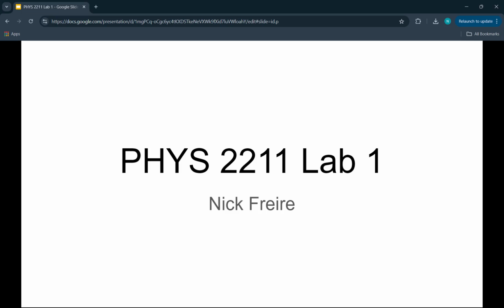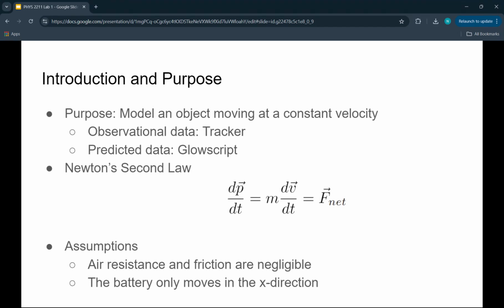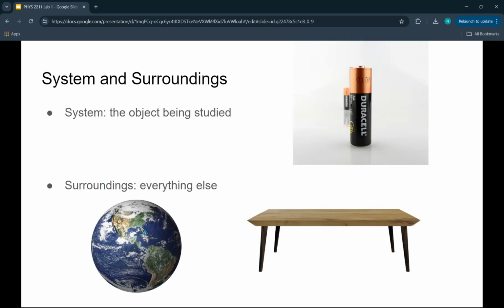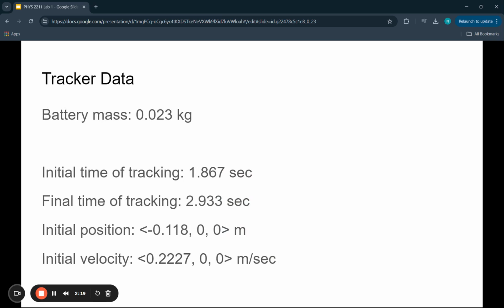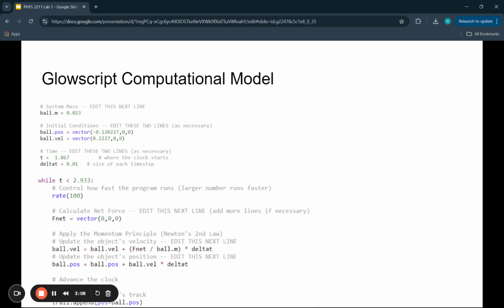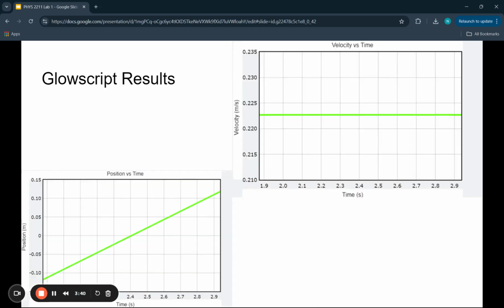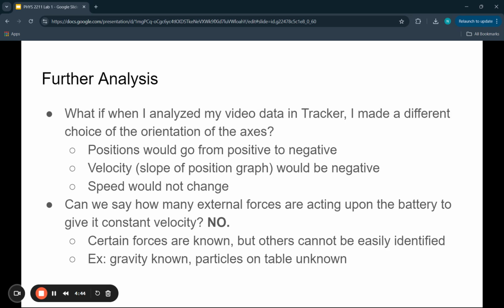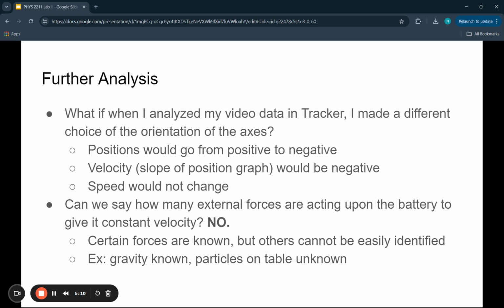PHYS 2211 Lab 1